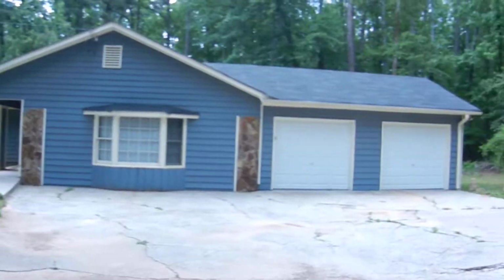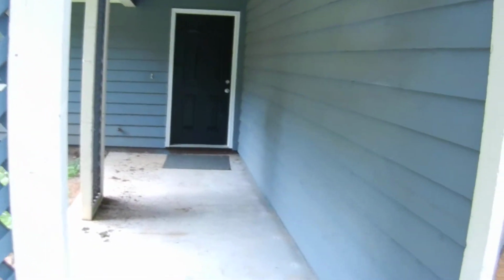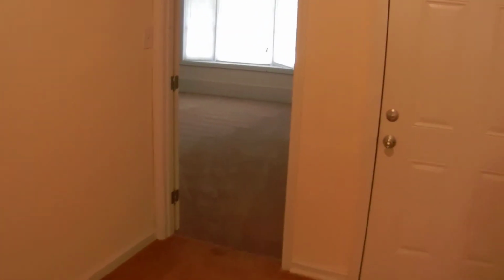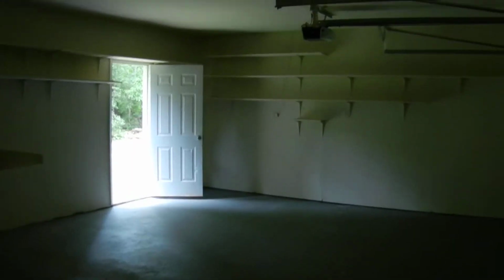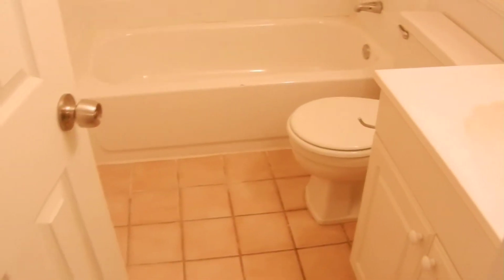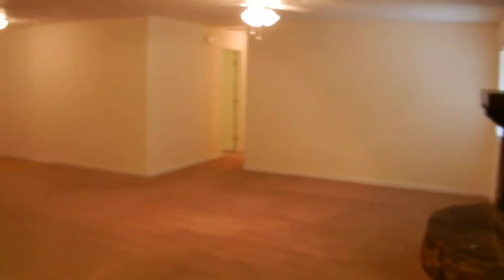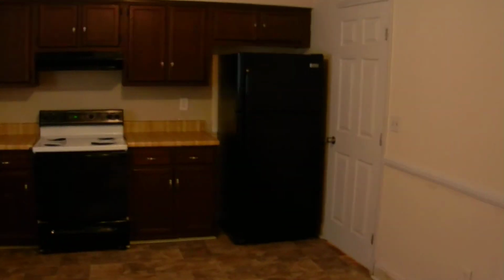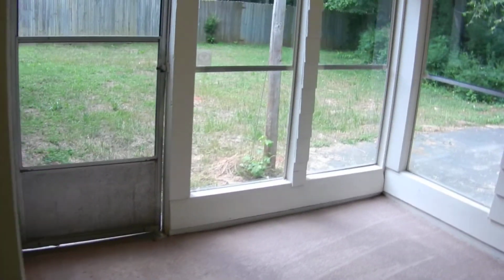2870 NOAH'S ARK RD. MKT. 5/20/15